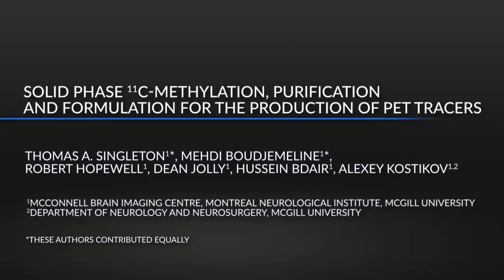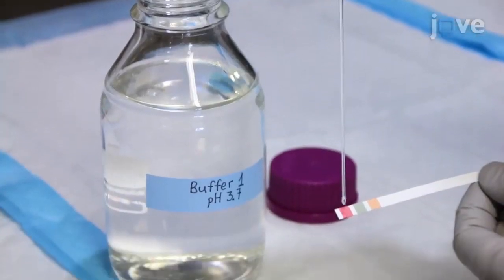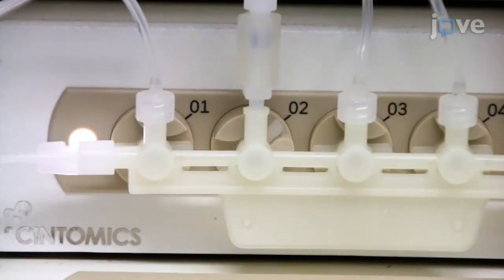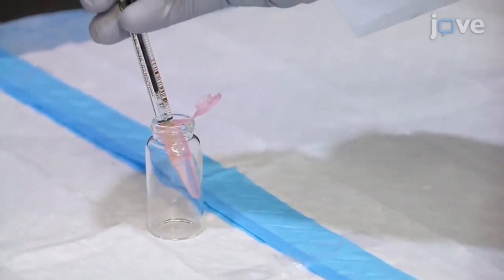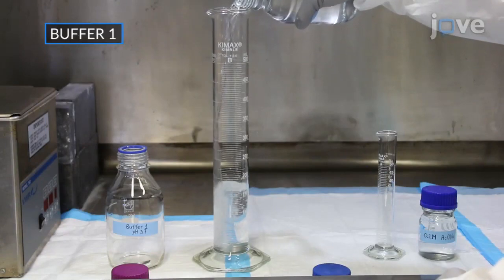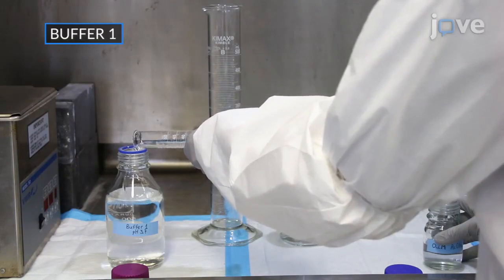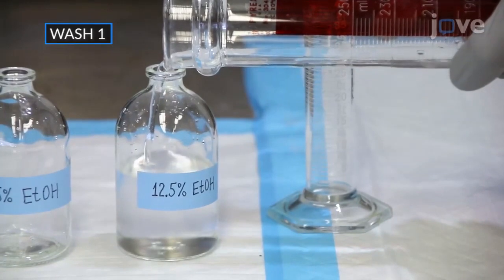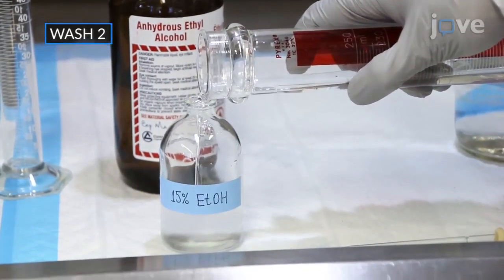Solid Phase 11C-Methylation, Purification & Formulation For Production l Protocol Preview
Solid Phase 11C-Methylation, Purification and Formulation for the Production of PET Tracers -  a 2 minute Preview of the Experimental Protocol

Thomas  A. Singleton, Mehdi Boudjemeline, Robert Hopewell, Dean Jolly, Hussein Bdair, Alexey Kostikov
McGill University, McConnell Brain Imaging Centre, Montreal Neurological Institute; McGill University, Department of Neurology and Neurosurgery;

We report an efficient carbon-11 radiolabeling technique to produce clinically relevant tracers for Positron Emission Tomography (PET) using solid phase extraction cartridges. 11C-methylating agent is passed through a cartridge preloaded with precursor and successive elution with aqueous ethanol provides chemically and radiochemically pure PET tracers in high radiochemical yields.